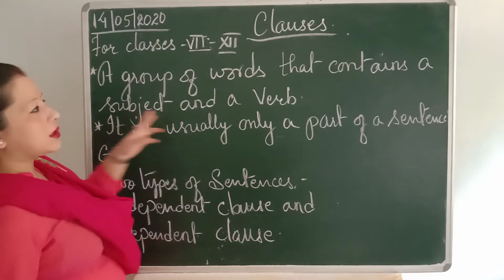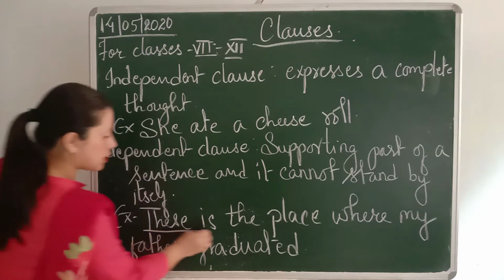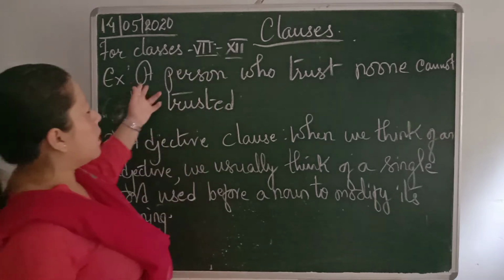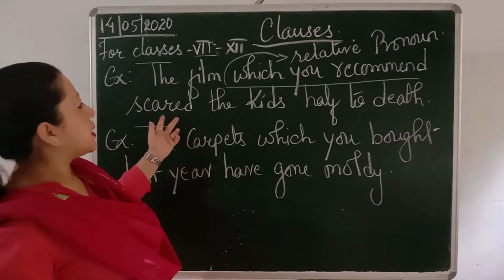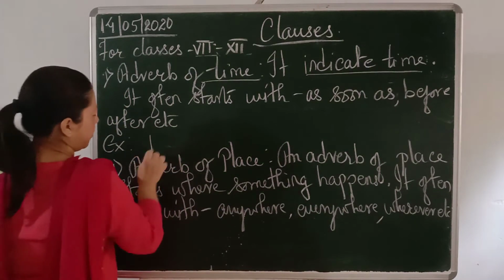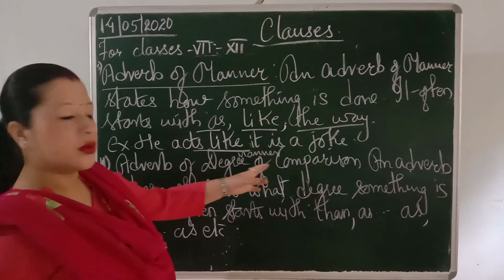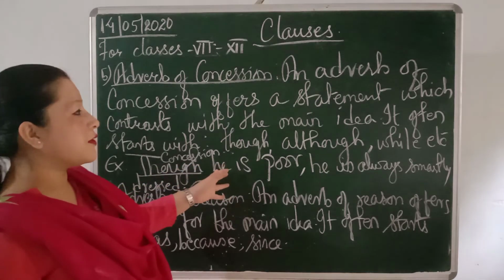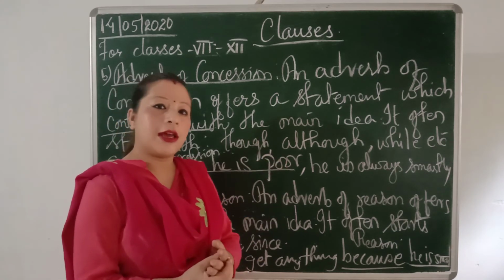Online Education, Episode- 31, English Grammar for Classes- VII- XII (14.05.2020)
Topic: Clauses, Sub. Teacher- Mrs. Aahana Chhetri